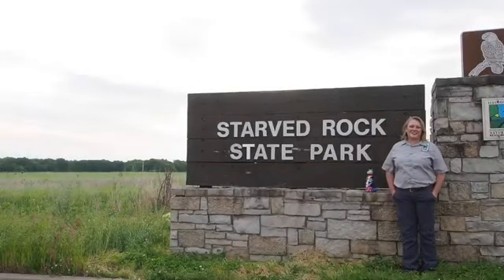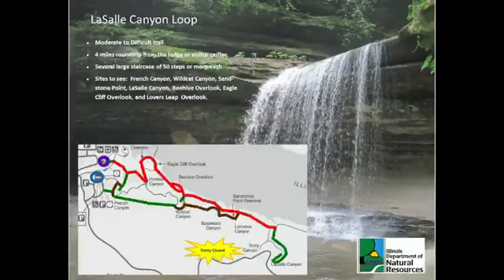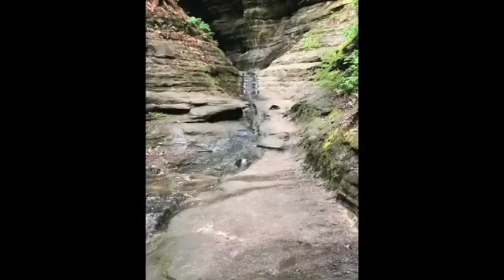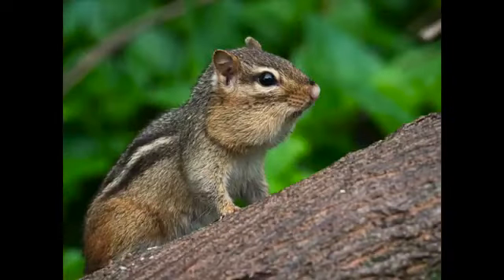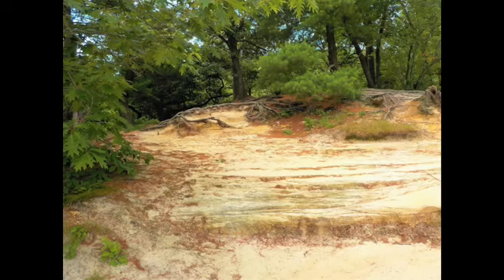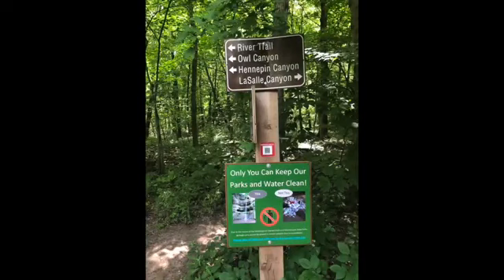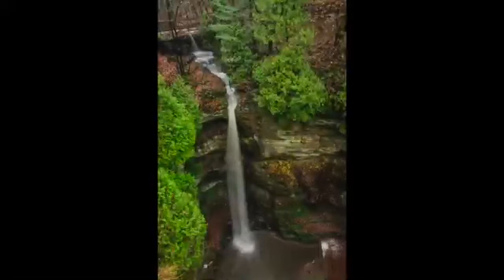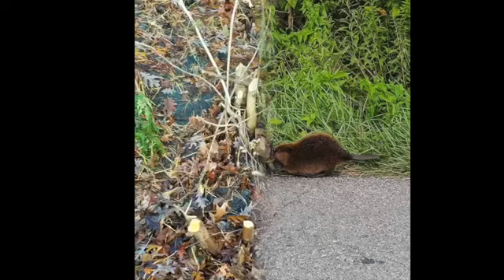Starved Rock Trails LaSalle Canyon